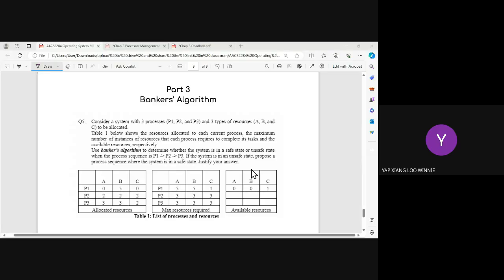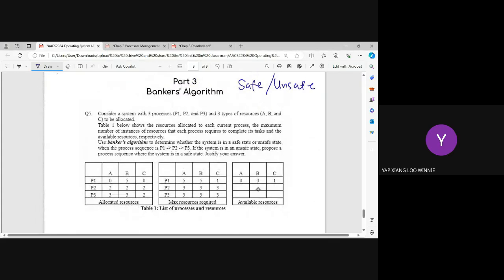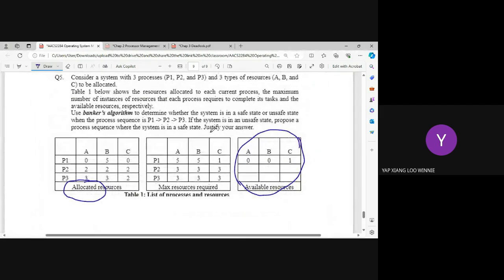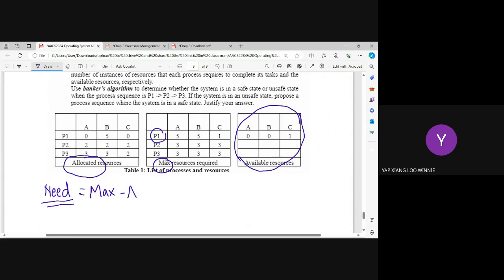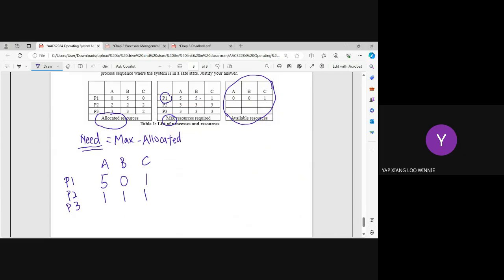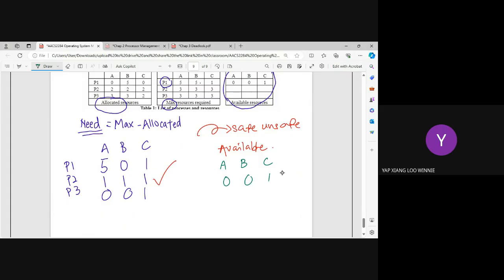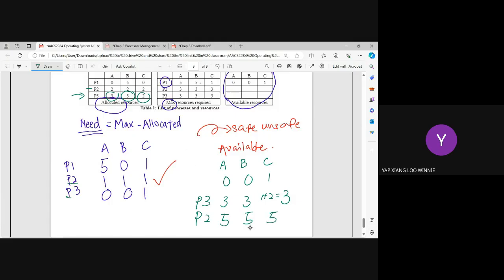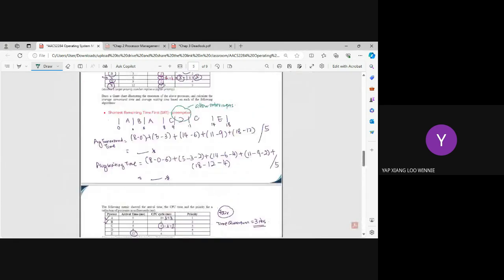4 Bankers Algorithm